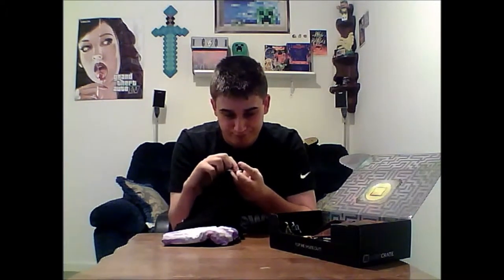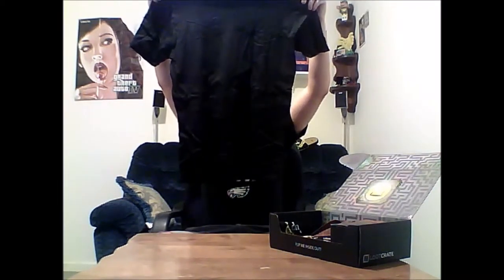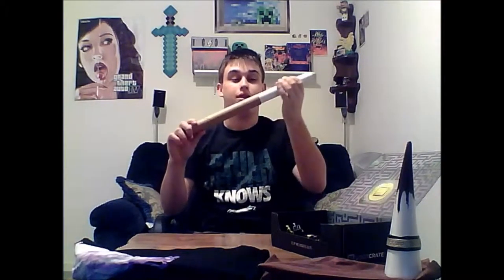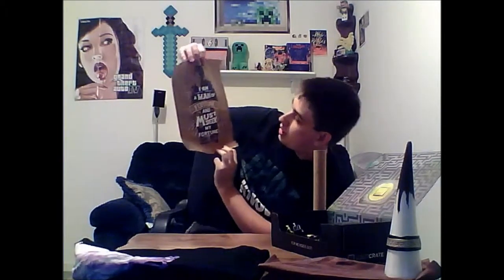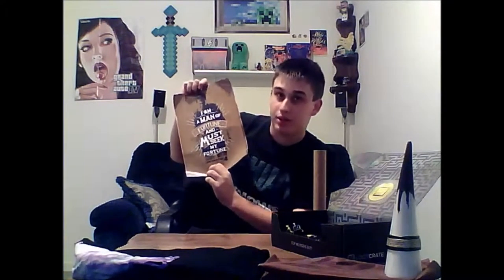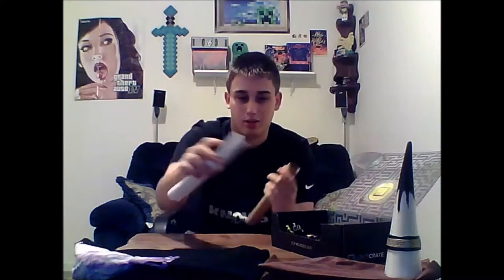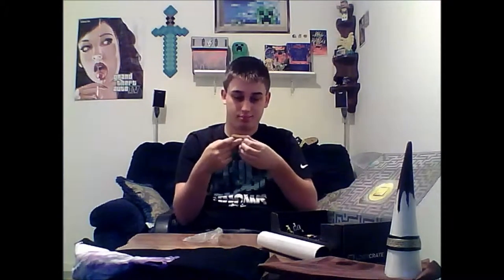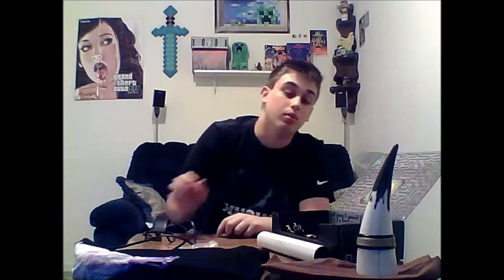Lootcrate April 2016 (Quest) Unboxing!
Welcome to this month's Lootcrate unboxing video!

Help save kids by playing games! Donate through my page or start a page of your own to help a local childrens' hospital!

Get sweet gaming gear which includes clothes, toys, collectibles, and more! I do a lot of shopping here and its a great store!

Get a lootcrate today using my referable link and get $3 off your first purchase and more exlcusive deals after that!